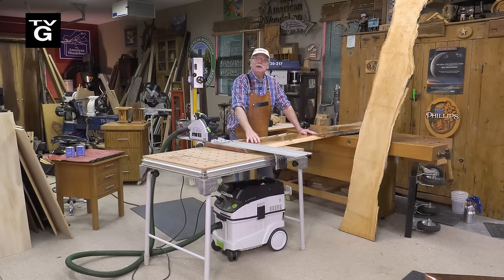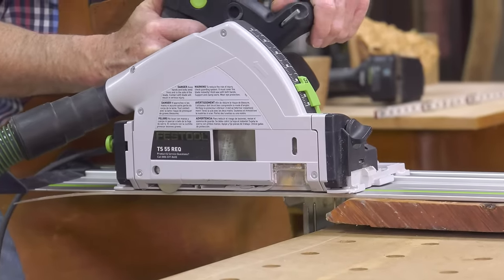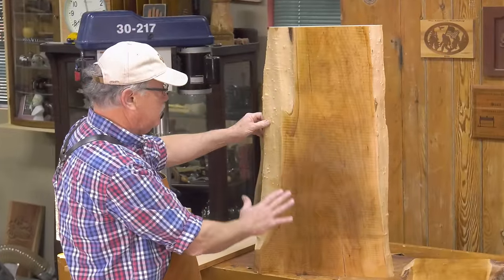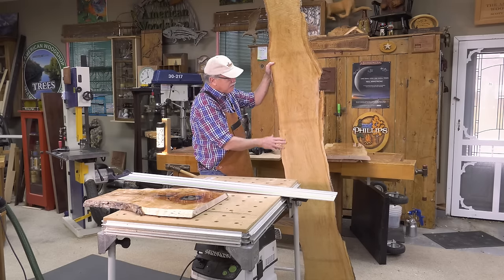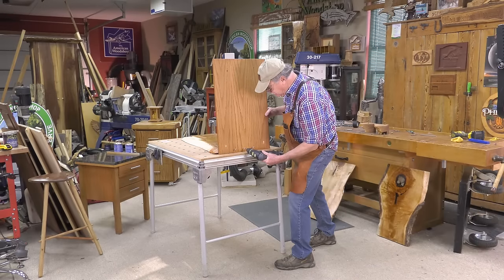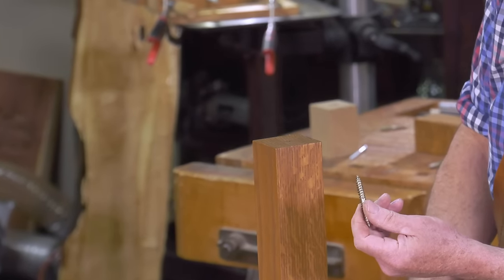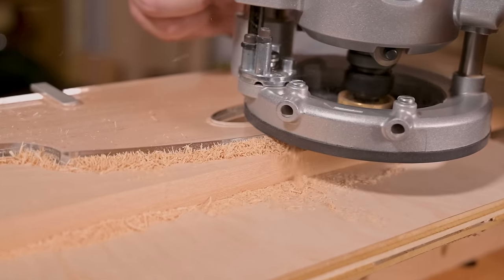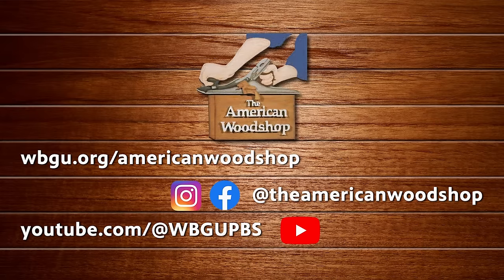The American Woodshop 3113- Live Edge Stands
Have you ever seen a plant stand like this? This project combines live-edge slabs, resin pours, burls turned into feet, and creative lighting solutions to bring it all together. That's a wrap on Season 31! Thanks for all the support over the years!